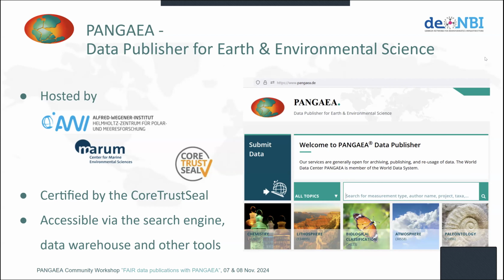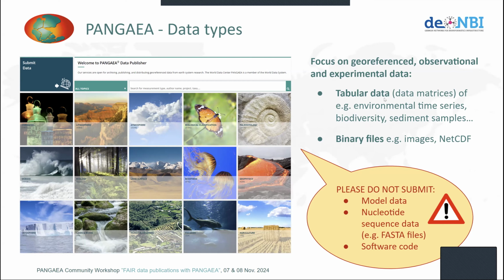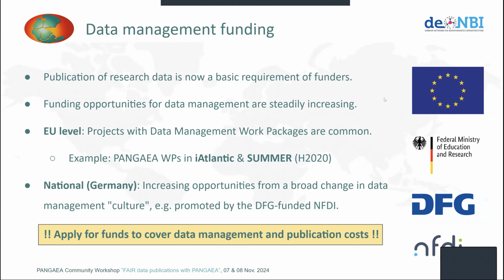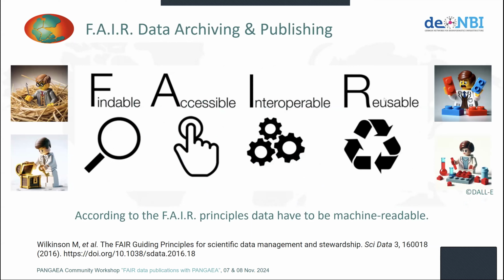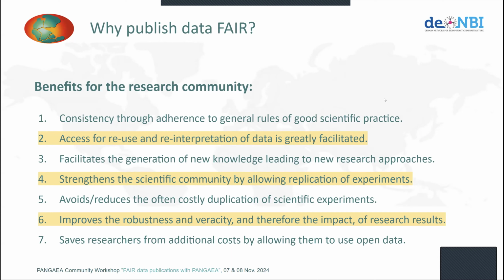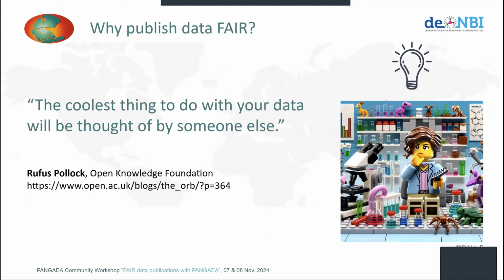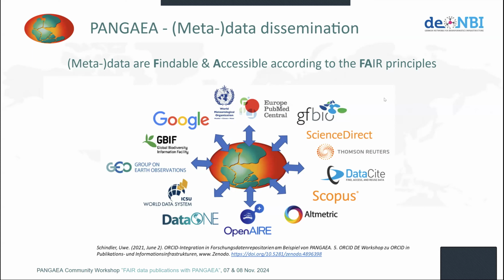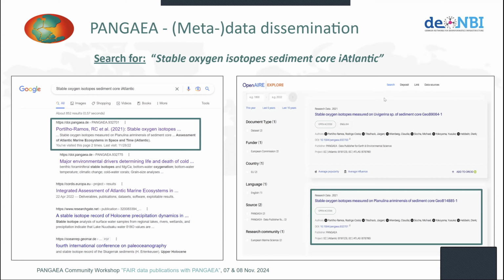CWS 24/11 - PANGAEA and the role of FAIR repositories in the research data management life cycle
This is part 1 of the 6 recordings of the November 2024 edition of the PANGAEA Data publisher for Earth and Environmental sciences Community Workshop Series entitled “FAIR Data Publishing with PANGAEA”, held on November 07-08, 2024.

In this video we’ll briefly introduce PANGAEA and the concepts and people behind this pioneering data publisher, reflect on the growing requirements of European and German research funders for FAIR data management and publication, discuss the benefits of FAIR data publications for individual researchers, your scientific community and society, and finally explain why PANGAEA is a particularly good place for you to publish your scientific data.